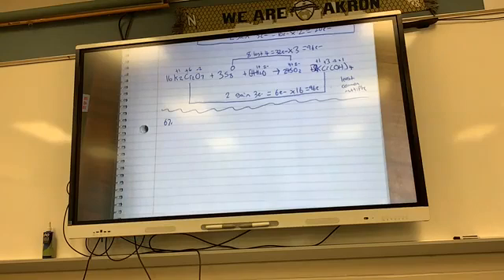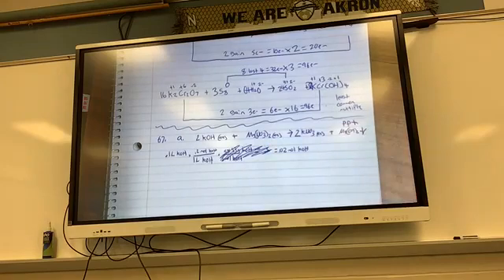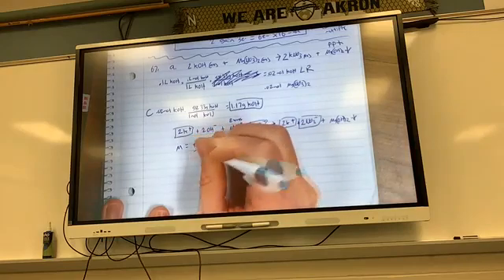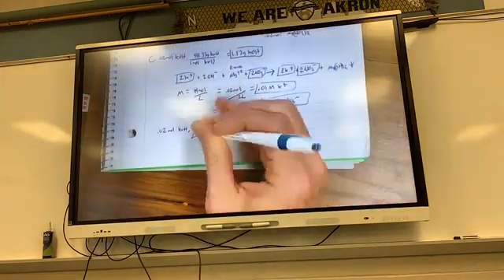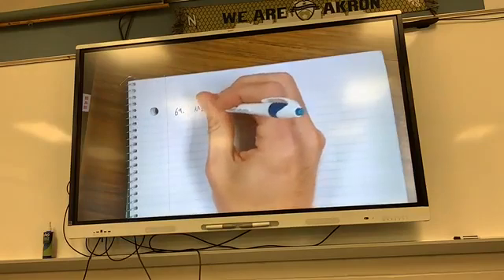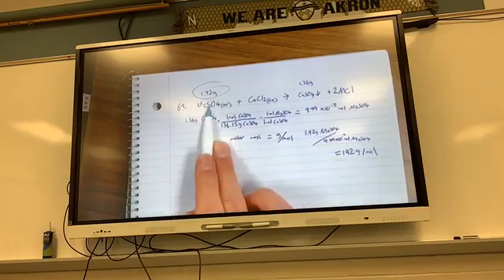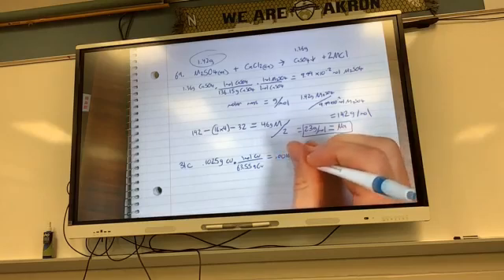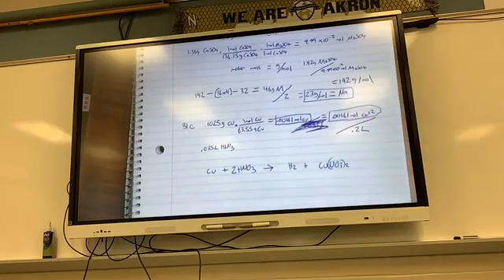Part 2 CH 4 Book Probs Worked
On #67 A calculation error was made. The [ ] should have been .1 and .2 instead of .01 and .02, also we ran part a or b to a reactant instead of the ppt. Sorry!